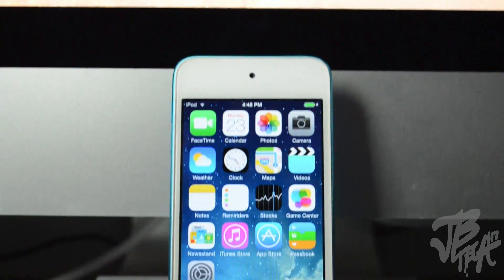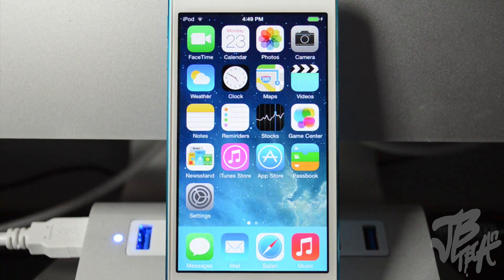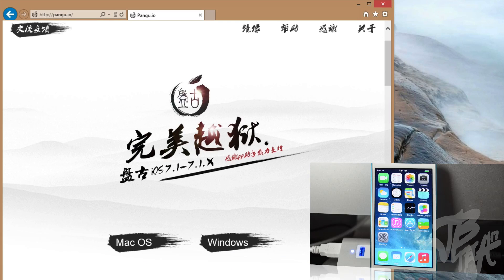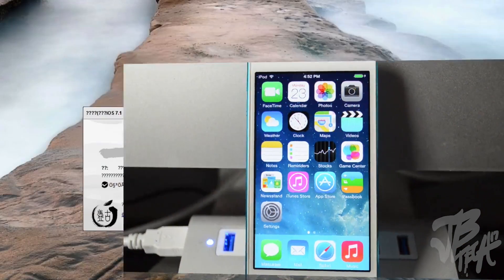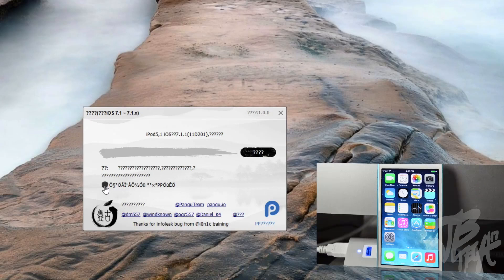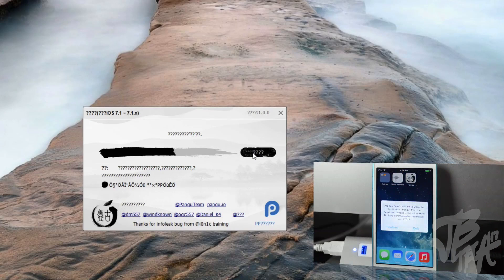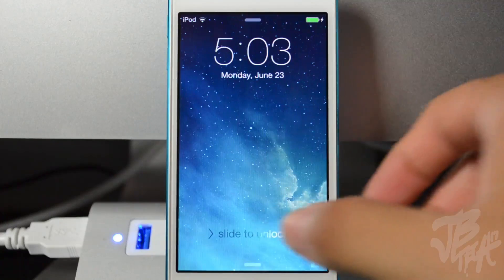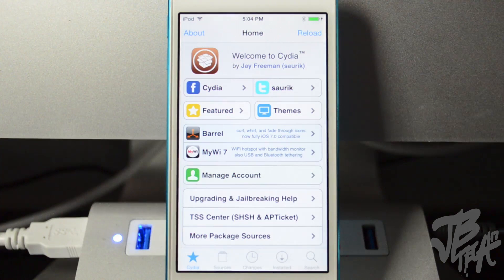How To Untether Jailbreak iOS 7.1.1 & 7.1.2 on iPhone, iPod touch, & iPad using Pangu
**Monday, June 30, 2014 UPDATE**
Apple just released iOS 7.1.2 today and it is jailbreakable using the method shown in the video. 100% safe! :)
Pangu is also now available on Mac! :D

How To Jailbreak iOS 7.1.1/7.1.2 on iPhone, iPod touch, & iPad
PanGu, a new jailbreak tool, is now available allowing you to untether jailbreak all devices running iOS 7.1-7.1.x.
Compatible with Windows & Mac.

Head over to my website for PanGu links & full guide